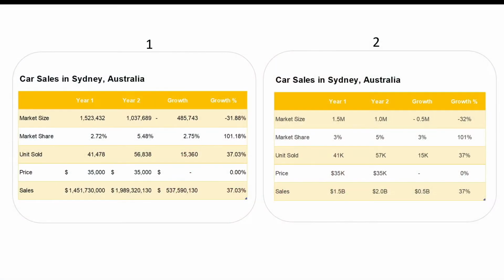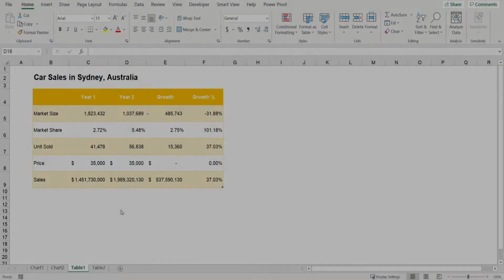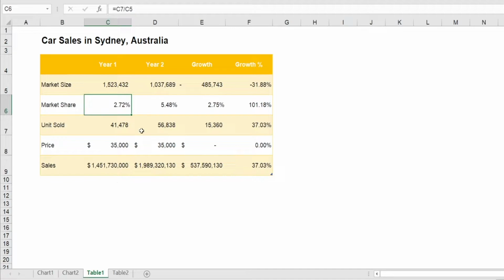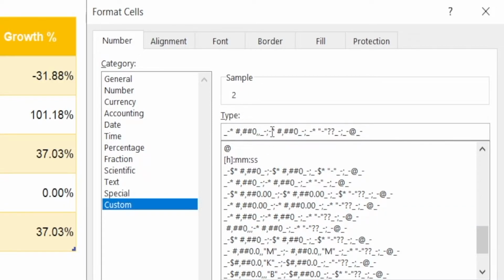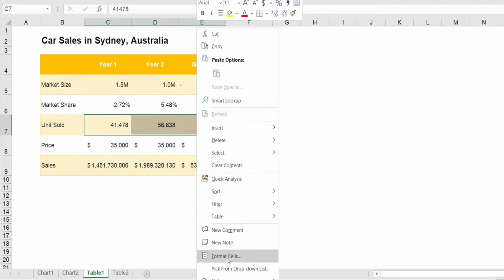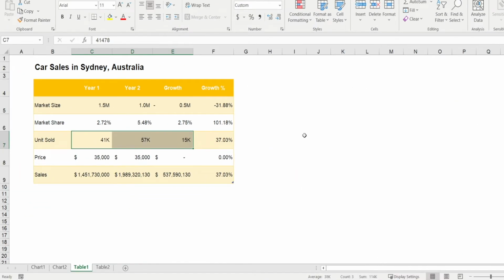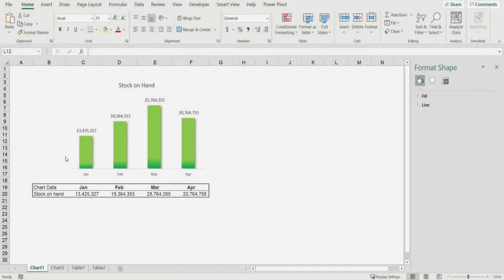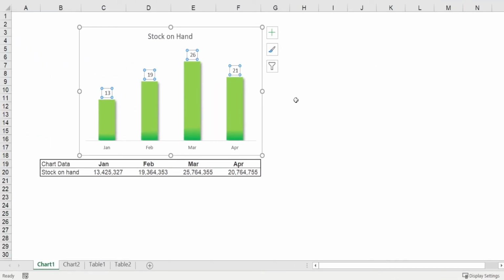Less Is More...If not Significant, Round them !!! To nearest thousand, million, billion !!!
Rounding doesn't have to be complicated if you understand the basic.

Hi everyone,

In this video, I will show you how to use Excel Custom formatting and how to apply commas to efficiently round your numbers into thousands, millions and billions, quickly and efficiently.

Why Round it? Because Less is More...
Less numbers on a page, makes it easier for your brain to digest the information...
It will make it easier for your brain to remember the information.
It will make your report more memorable...

It is important to understand the best practice in rounding.
Don't round your numbers by modifying the formula.
Instead, round your numbers using custom formatting.
Take a moment to understand the syntax, so that you can customise the positive, negative, zero and text formatting... and so that you can apply commas to quickly round numbers into thousand, millions and billions.

Rounding doesn't have to be complicated once you understand the basic concept
1 comma will round your numbers to 1,000
2 commas will round your numbers to 1,000,000
3 commas will round your numbers to 1,000,000,000

Hope you find this video useful and get to use this tips in your day to day life !!!

Cheers,
Isabella Susilowati

Timeline
00:00 Intro
00:24 Chart Examples
00:42 Table Examples
01:12 How to round 'efficiently'
04:55 Concept of Custom Formatting
05:25 Concept of Commas
06:24 Epilogue & what's coming up next week

LA30